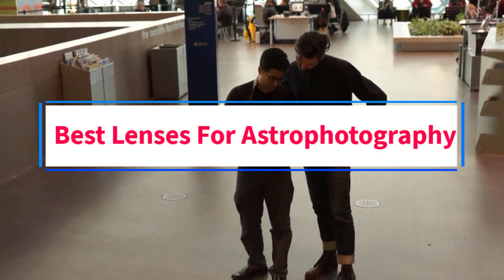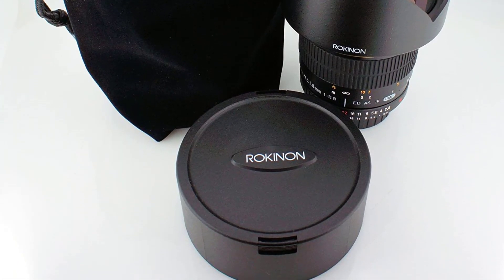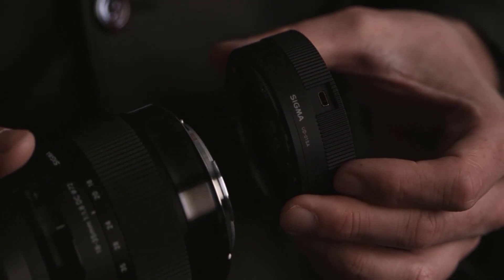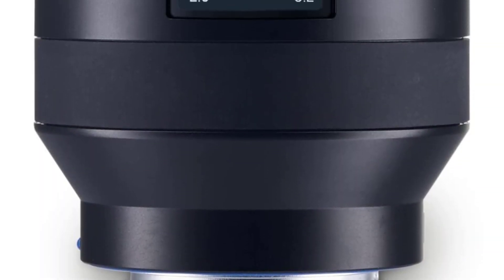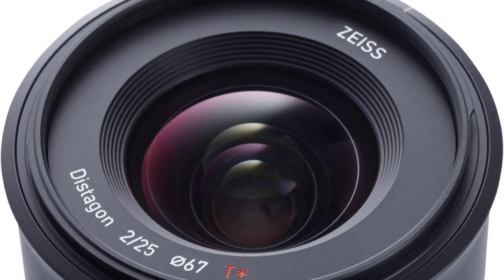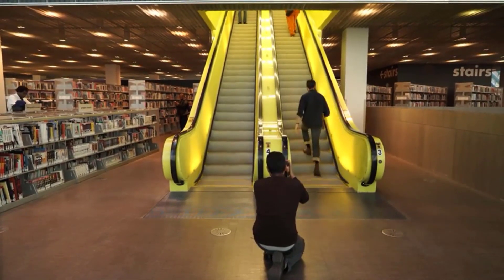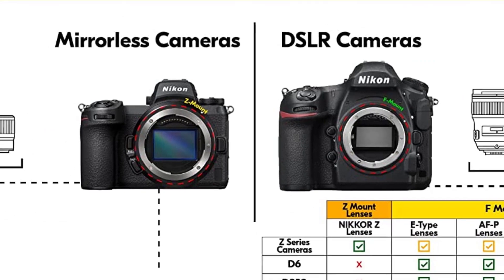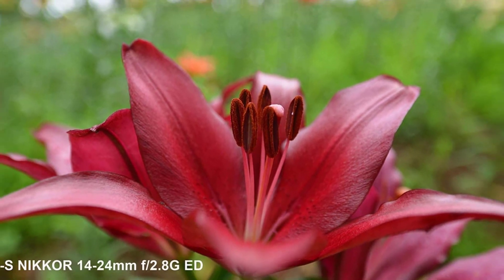✅Best Lenses For Astrophotography In 2023 | Top 5 Lenses Review And Buying Guide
1. Rokinon 14mm f/2.8 IF ED UMC.

2. Sigma 18-35mm F1.8 Art DC HSM.

3. Zeiss Batis 25mm f/2  .

4. Tamron SP AFA012C700 .

5. Nikon AF-S NIKKOR 14-24mm f/2.8G ED.

Hey guys in this video we are going to be checking out the Best Lenses For Astrophotography. You Can Buy Right Now. We made This List Based On Our Personal Opinion and hours of research & we have listed them based on the type of features and Price. We have Included options for every type of user so whether you are looking for the best budget.

What type of lens is best for astrophotography?
What size lens is good for astrophotography?
Is a 24mm lens good for astrophotography?
Is 35mm lens good for astrophotography?
What lens is best for the Milky Way?
What is the 500 rule in astrophotography?
What ISO is good for astrophotography?
Does astrophotography make money?
Which month is best for astrophotography?

      owners.